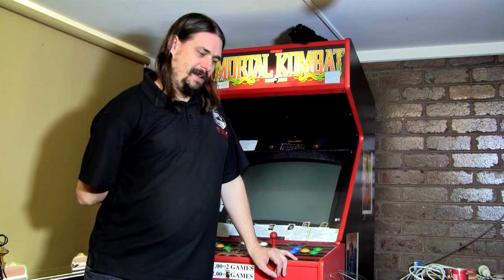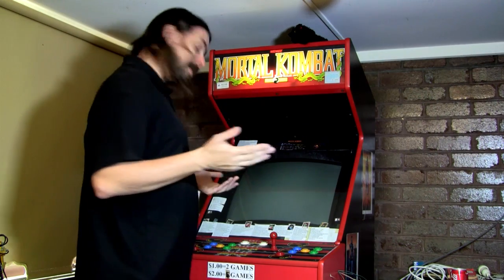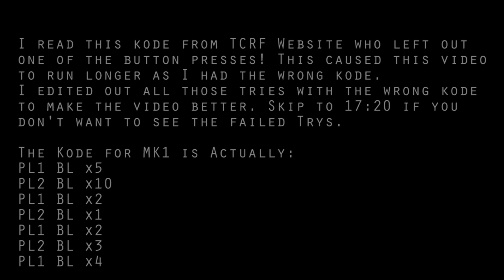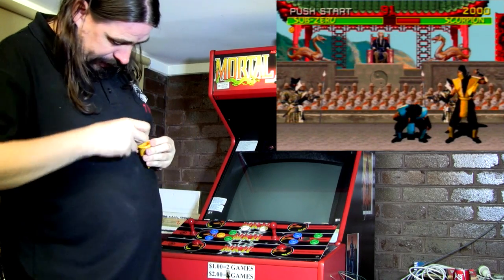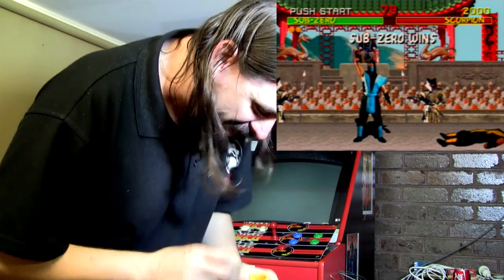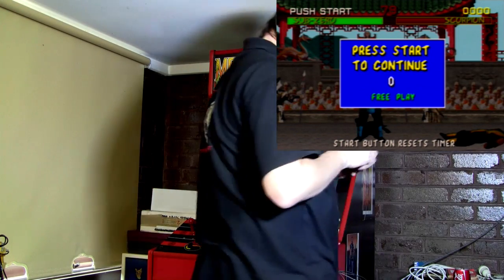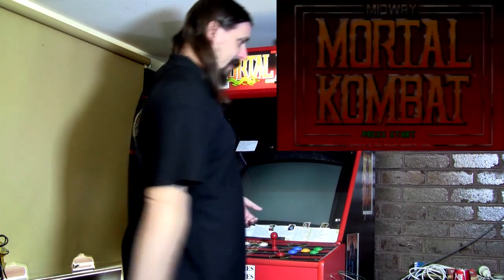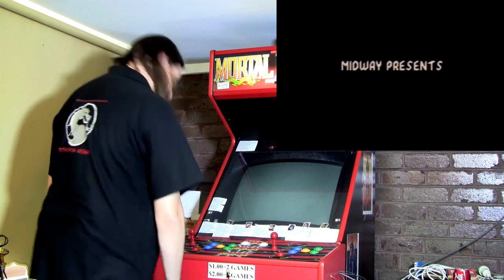MK1 EJB SECRET MENU UNLOCKED!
I Unlock the Secret EJB Menu in Mortal Kombat!
10,5,2,1,2,3,4